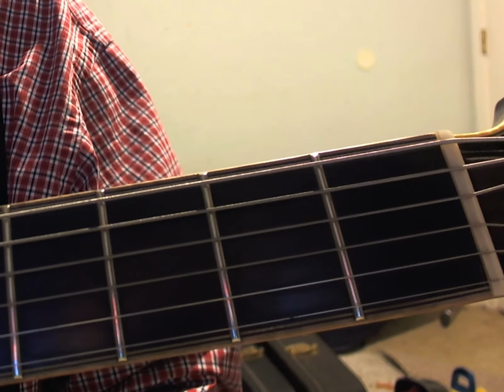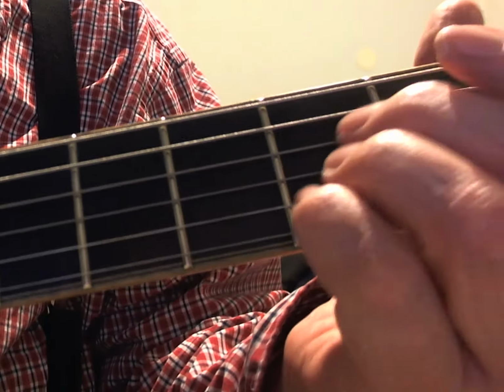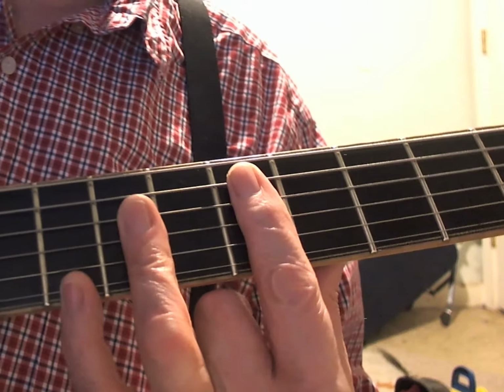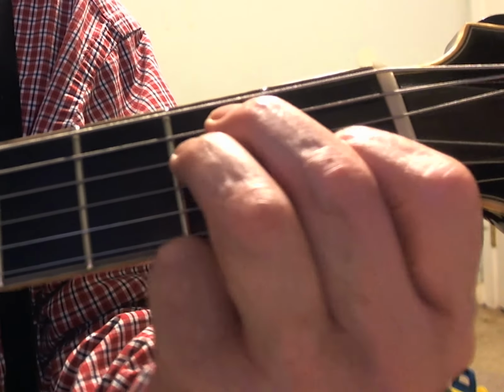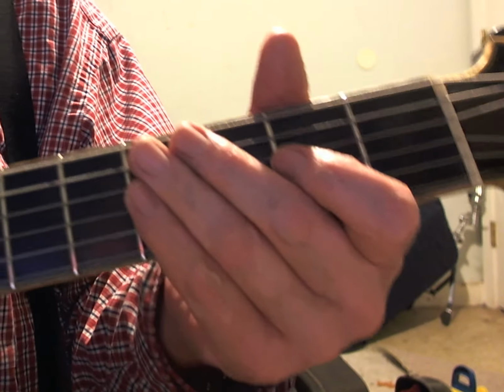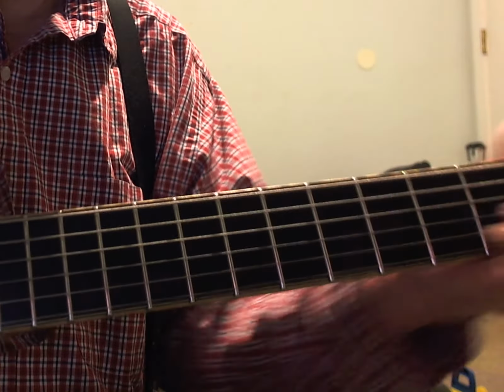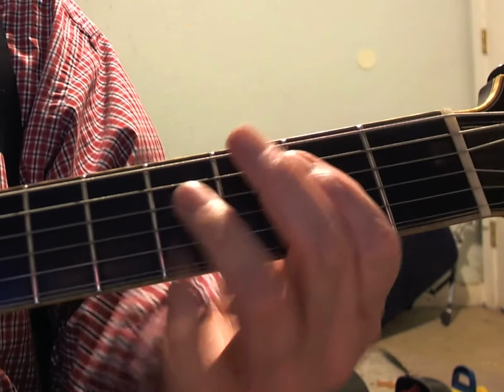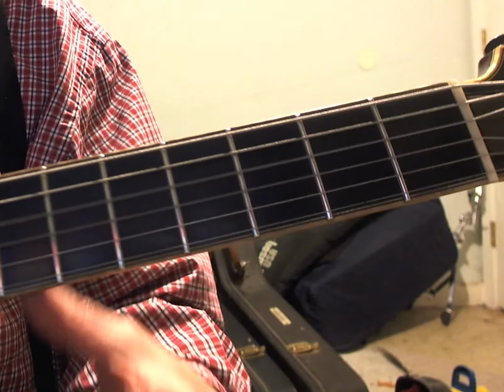Earl's Guitar Lesson